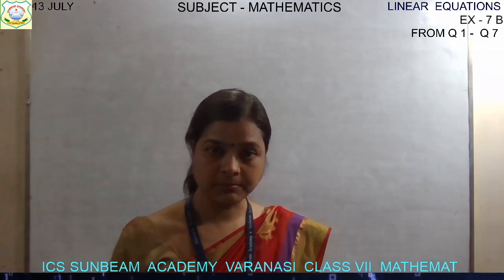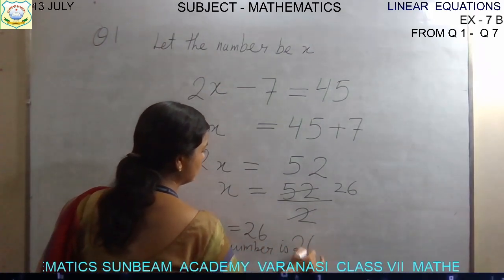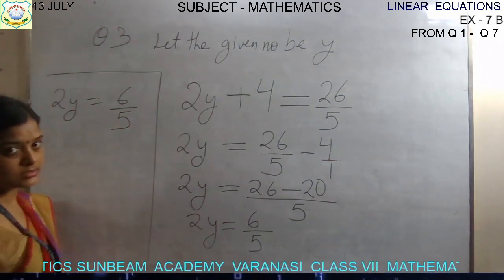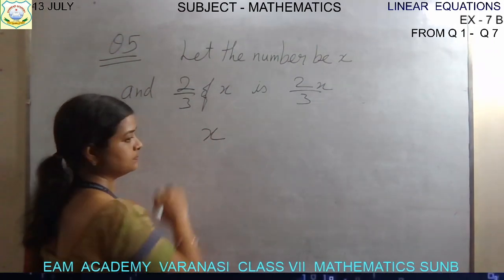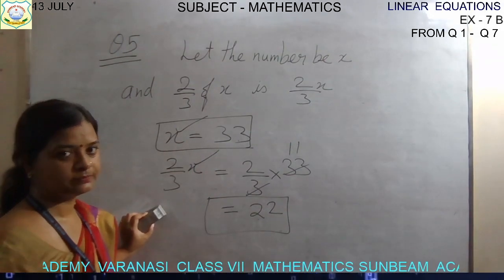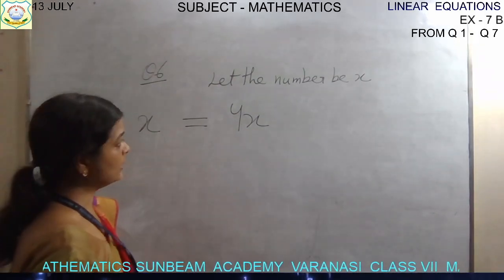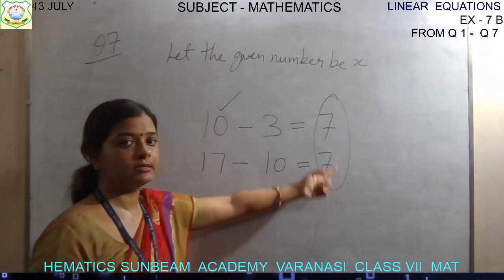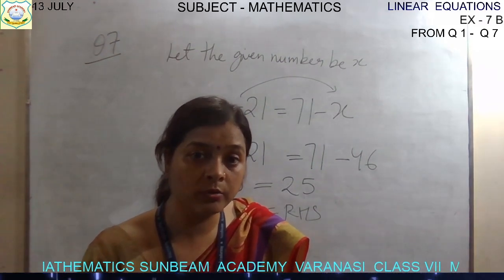7_MATHS_EX 7 B _MODULE 7